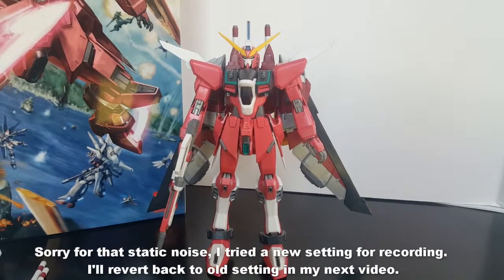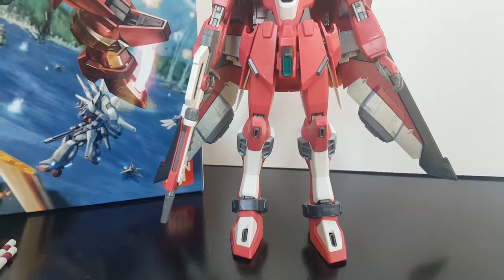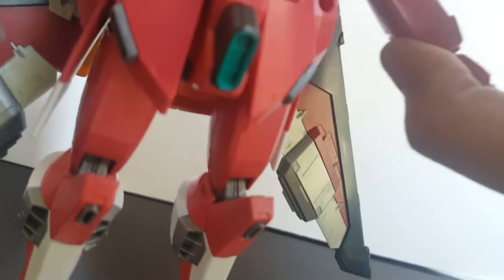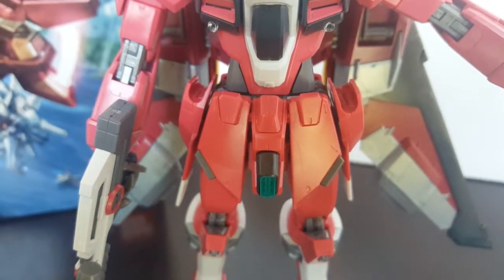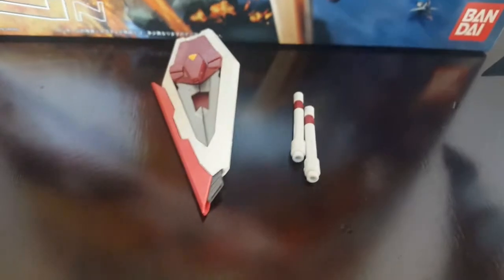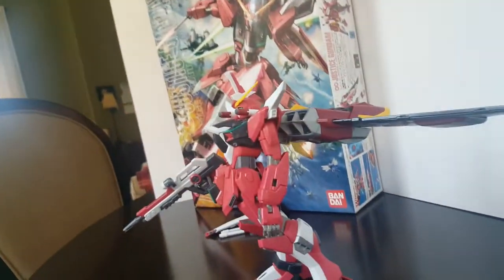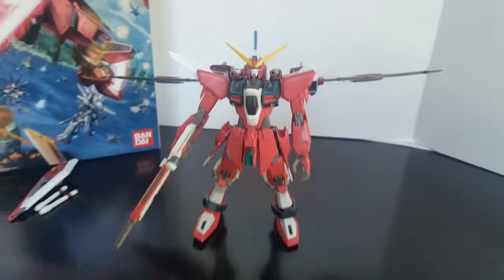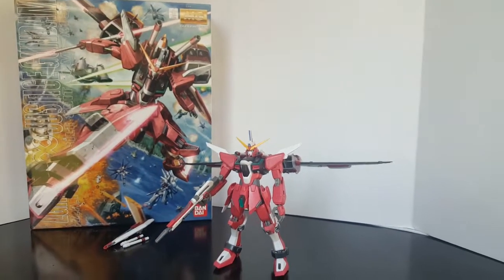MG Infinite Justice Gundam Full Build Review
This is the full build of the kit, giving a brief review of the gundam model.  Overall I give this kit a 8.5 out of 10.  The accessory pieces are very loose (i.e. shield, saber parts). But it wasn't enough to make it a bad kit.  Also had some issues with minor things like the fingers and backpack, but other than that its a great kit.
All that's left is panel lining and I'll do that in a separate video.
I skipped out on doing a 4 part series of this kit and just couldn't stop building it all the way through.